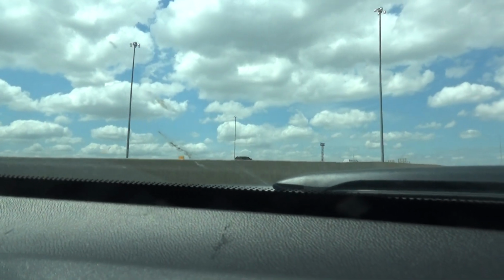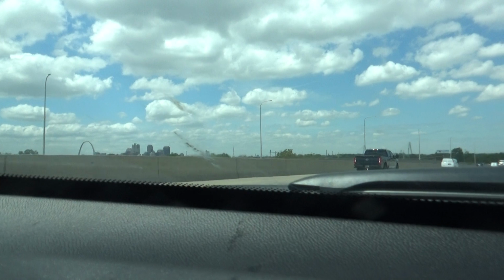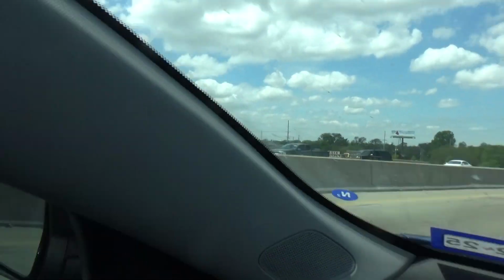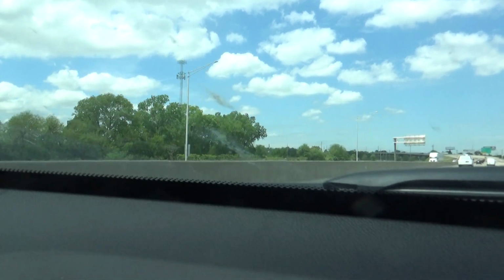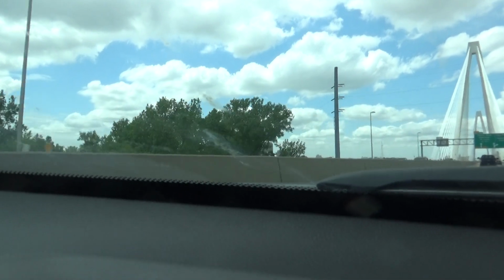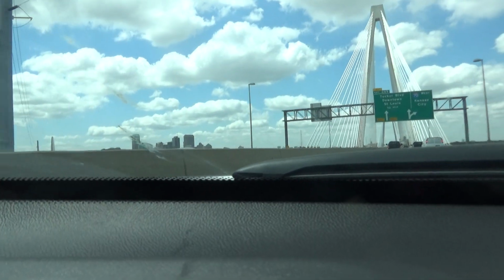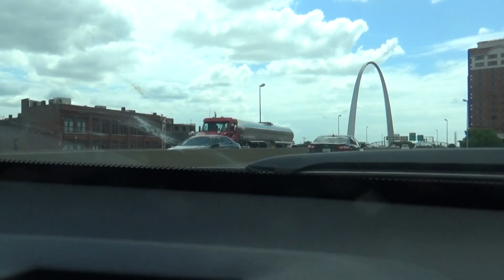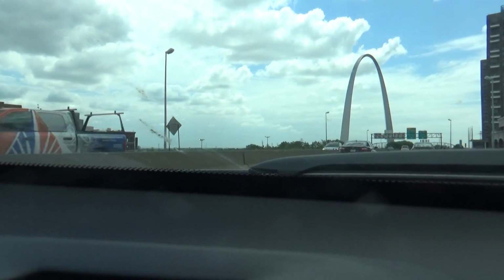St. Louis and Listening to the Railroad Scanner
A short video of coming into St. Louis with a view of the Gateway Arch.  Also, picking up a little bit of the railroad chatter on the scanner.